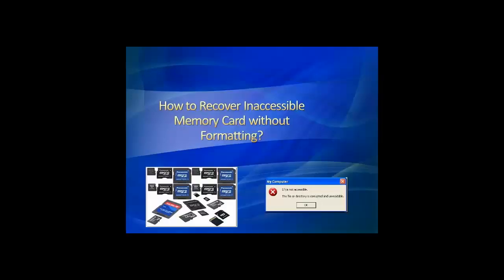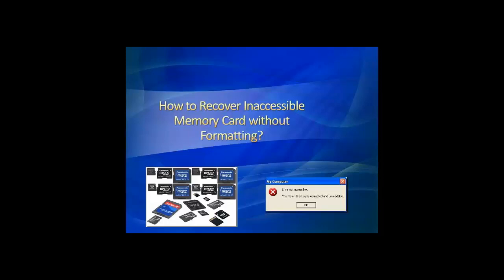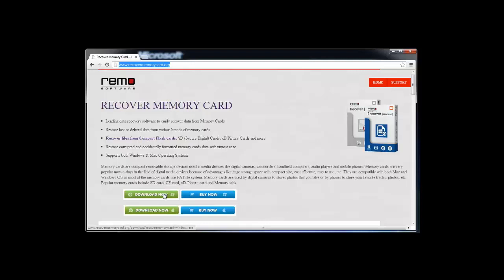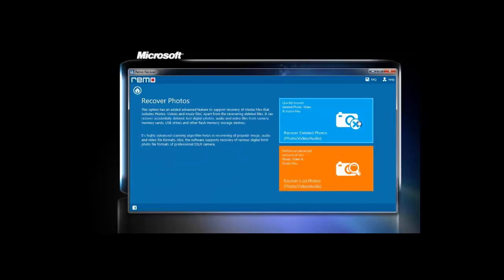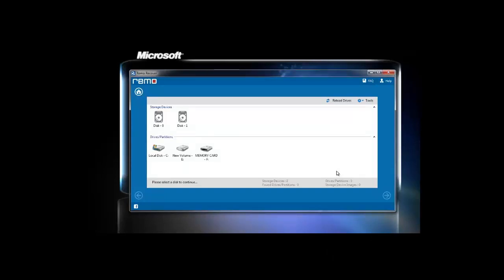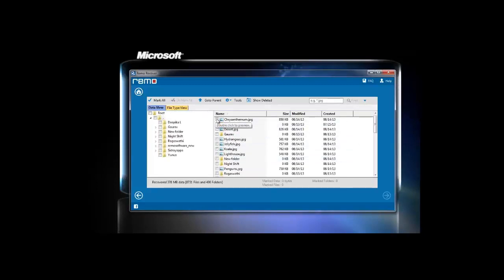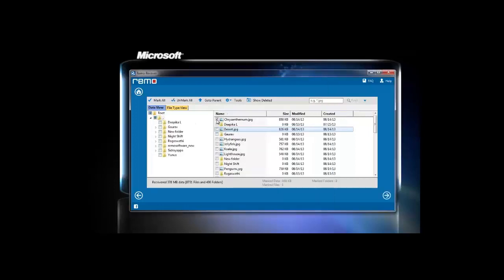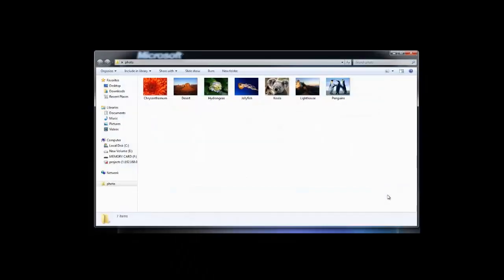Recover Memory Card Data without Formatting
- This video illustrates how to recover corrupt memory card data without formatting it. Yes, you don't have to format the card to retrieve data from it using any of the recovery tools. Get your files back without formatting inaccessible memory card.